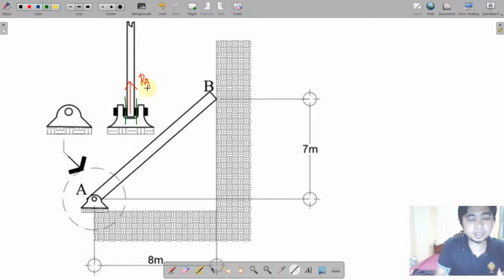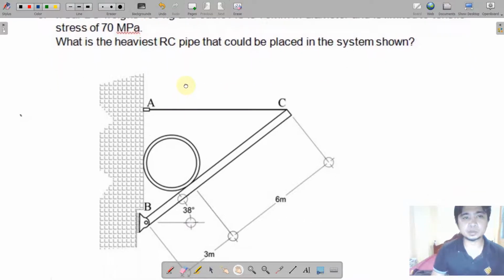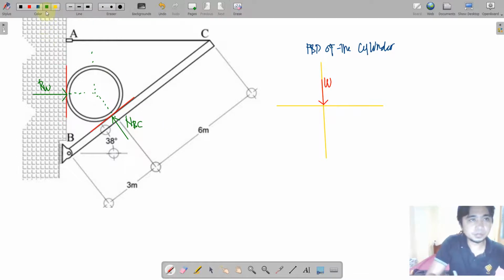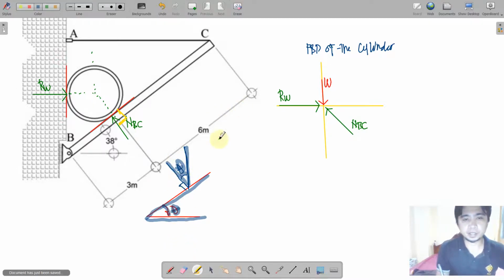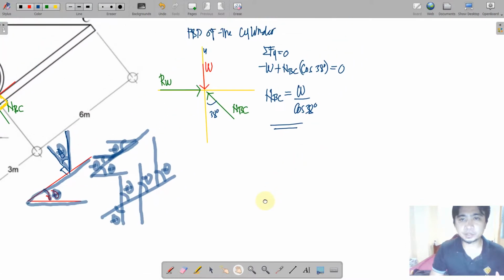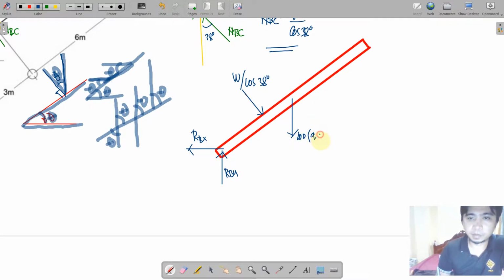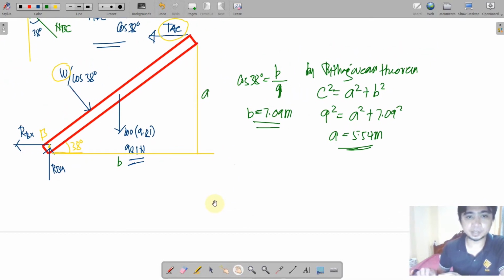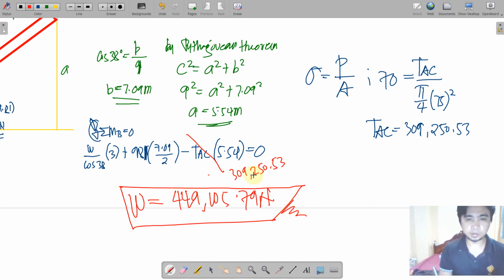SOM quiz 1 part 3